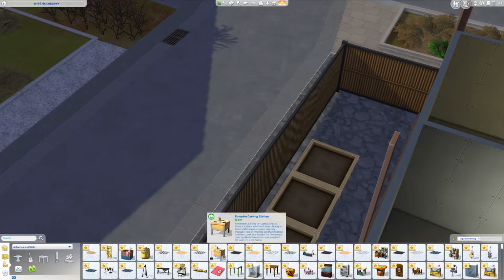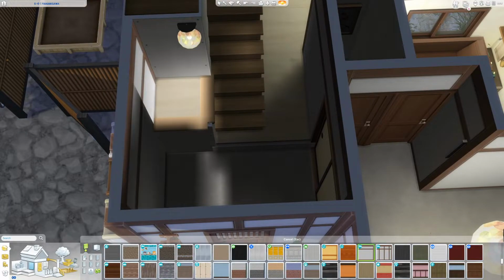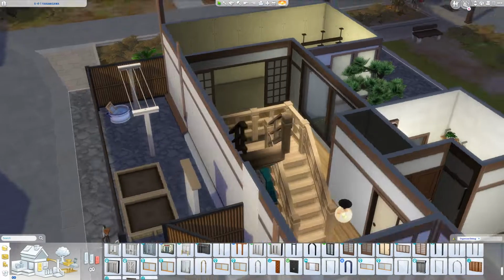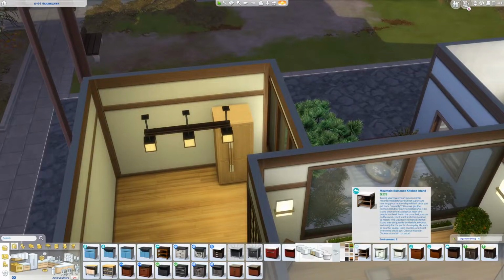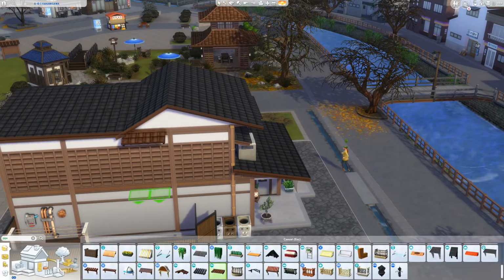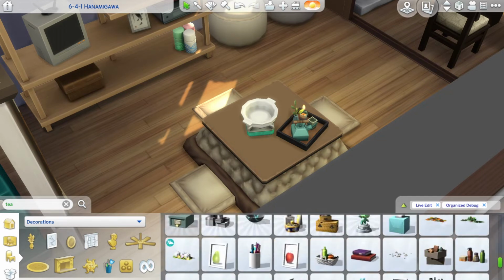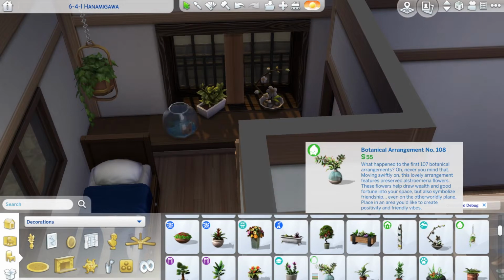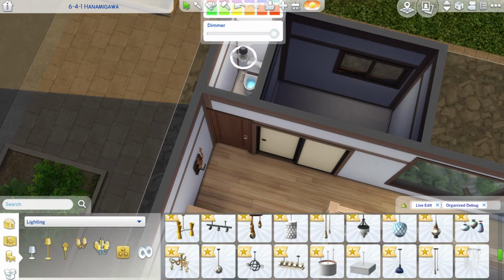Mt. Komorebi Vacation Rental | Sims 4 Speed Build NO CC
Welcome back to another Sims 4 speed build! Today we are building a vacation rental house located in Mt. Komorebi, the Japan-inspired world that was introduced with The Sims 4: Snowy Escape expansion pack.

This two-bedroom, two-bathroom rental house features views of the traditional zen garden from almost every room downstairs and is the perfect place for your sims to rest and relax between hitting the slopes.

Chapters:
0:00 Intro
0:07 Speed Build and Commentary
15:08 Build Tour

•Omicho Market Vacation Rental
• 2 Bedrooms, 2 Bathrooms
• Lot 6-4-1 Hanagiwama
• 45,513
• NO CC
•Playtested
•Turn Move Objects On

Origin ID: mlplaystheims or mlplaysthesims